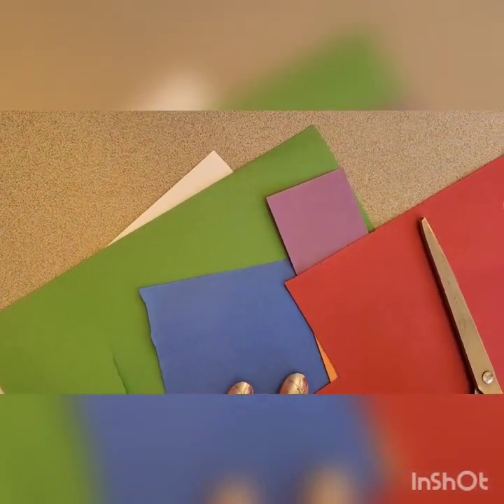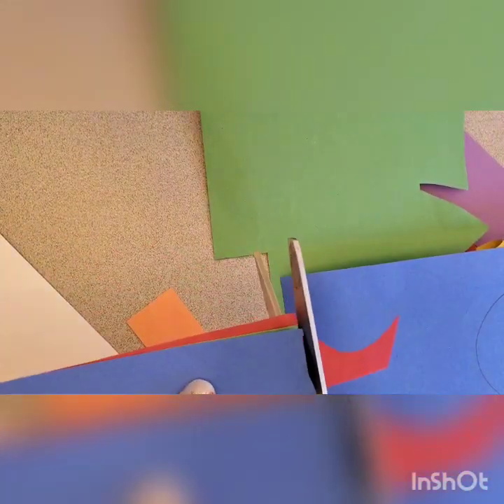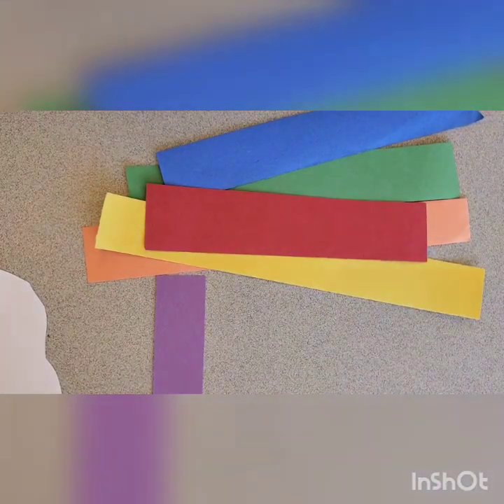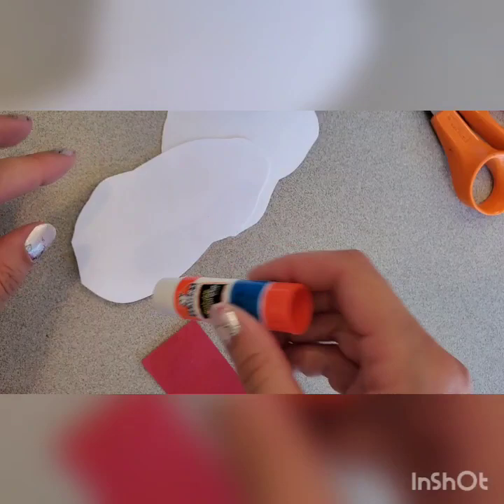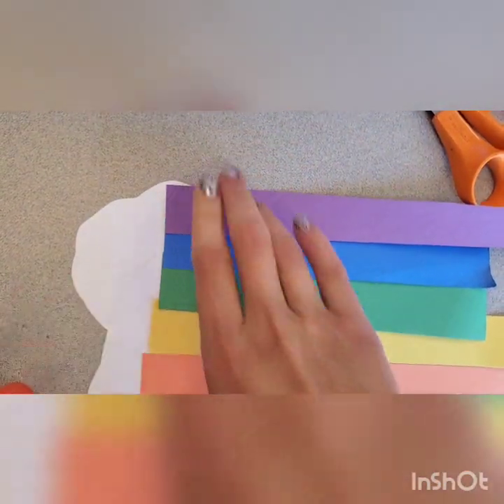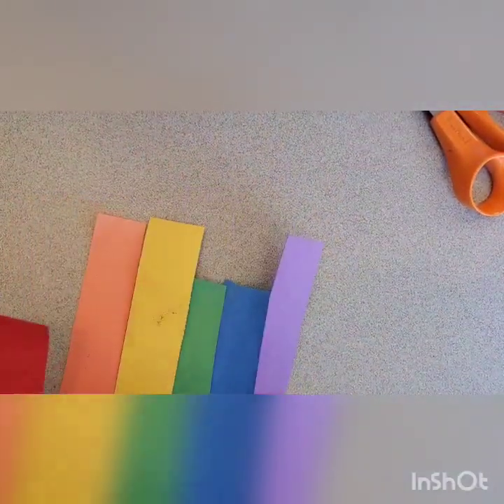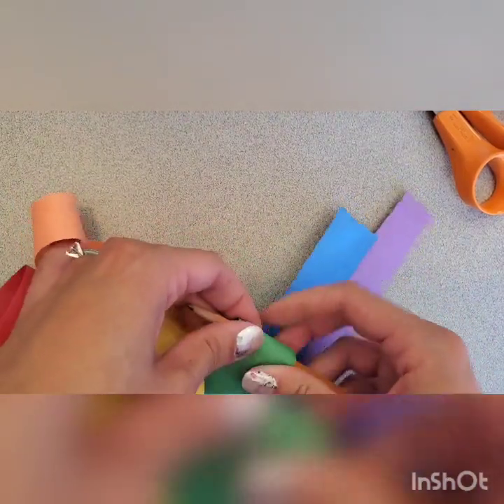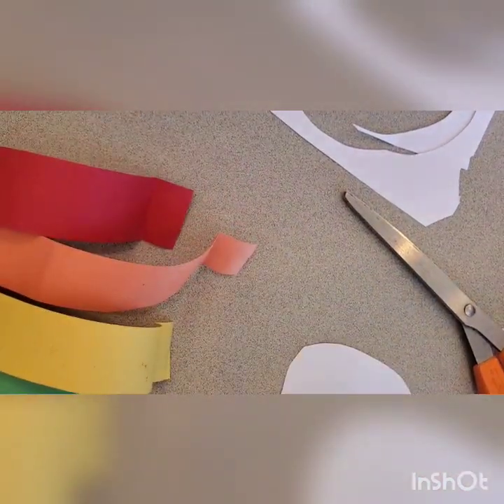Rainbow Craft--3 Ways!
Supplies:
Colored paper/construction paper
Scissors
Glue